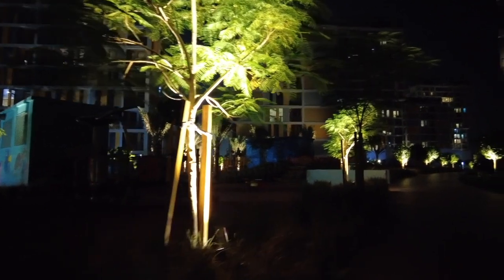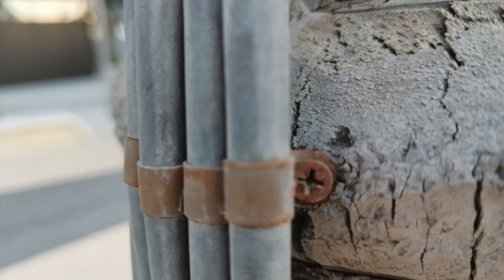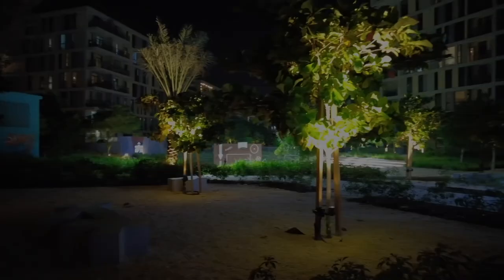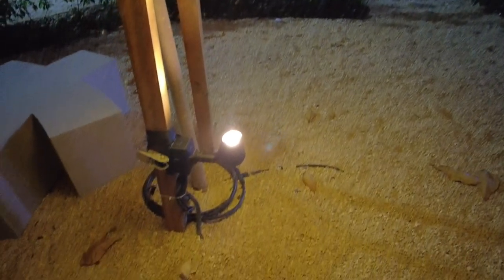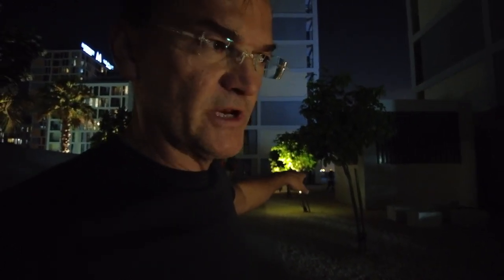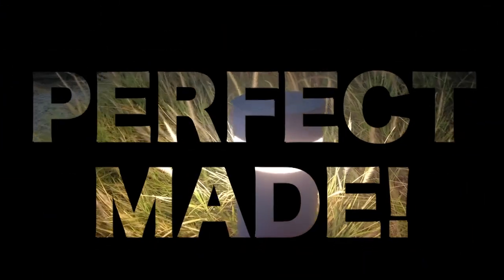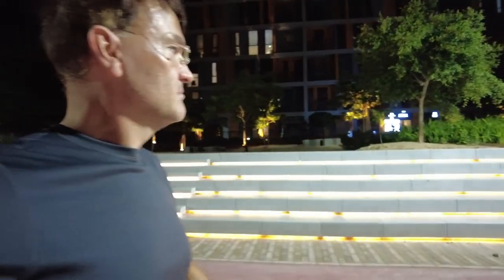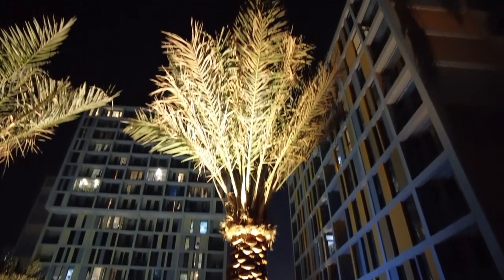Palms & Trees with Eco-Friendly Lighting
One example is the huge Deyaar-Midtown-Garden in Dubai Production City. It is a public-private garden at first level. The landscape architects did a wonderful job. They plant-friendly lighting systems to ensure the well-being of palms and trees. Using eco-friendly LED lights, they highlight the garden's natural beauty without causing any harm to the flora. Everyone can have a serene evening stroll and enjoy a tranquil, well-lit environment that prioritizes the health and vitality of every plant. How they did it shows the video. Unfortunately, some areas like the areas for the kids have less lighting volume.